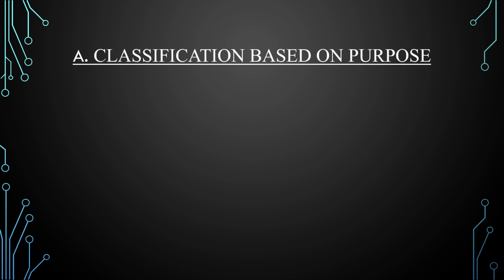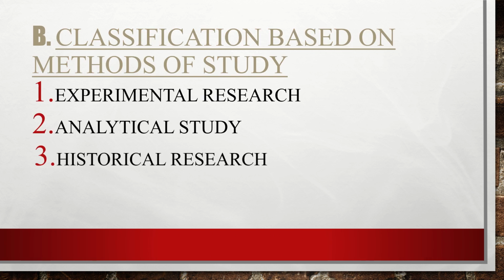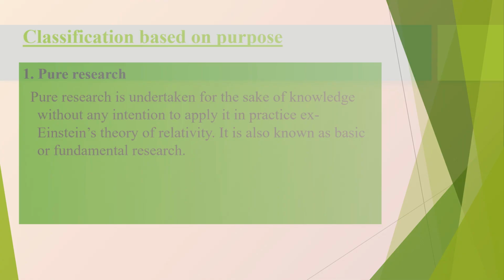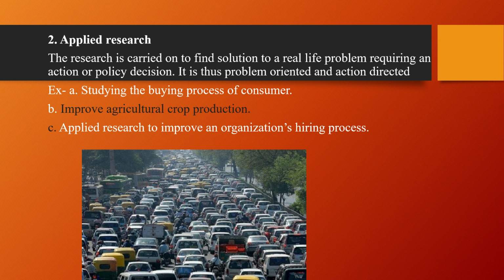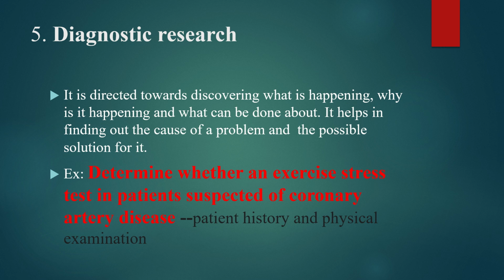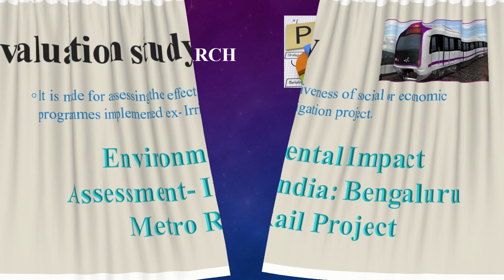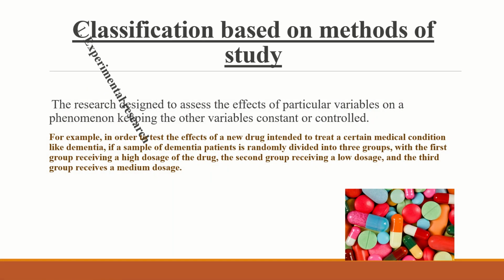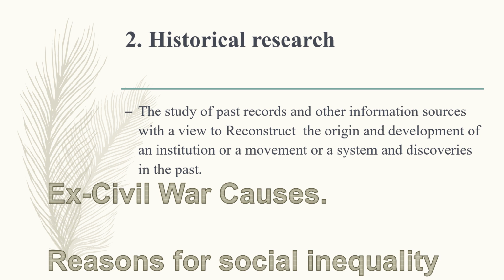RESEARCH METHODS PRESENTED BY Dr. YASHASHWINI A